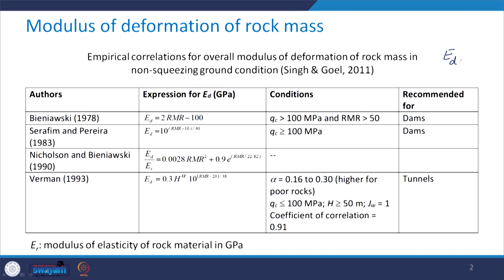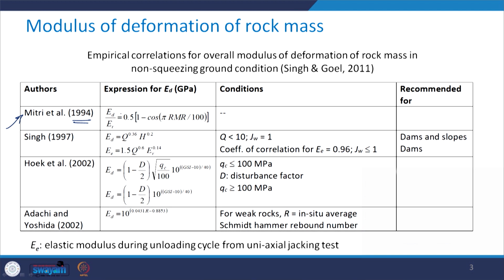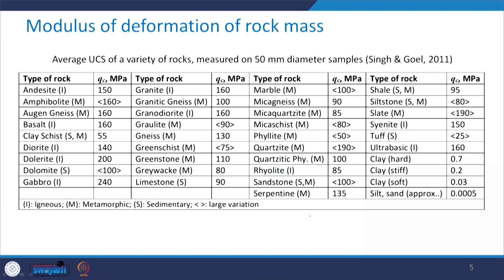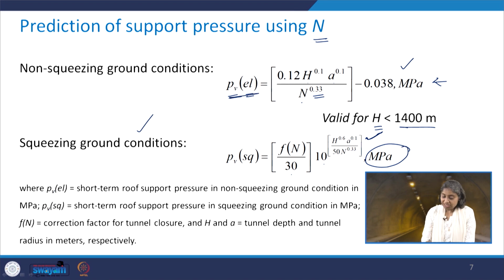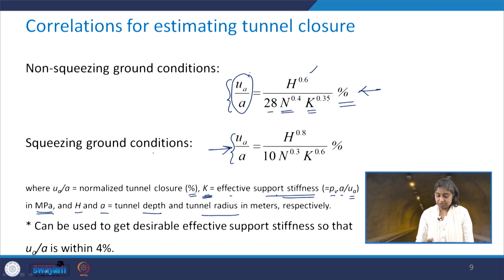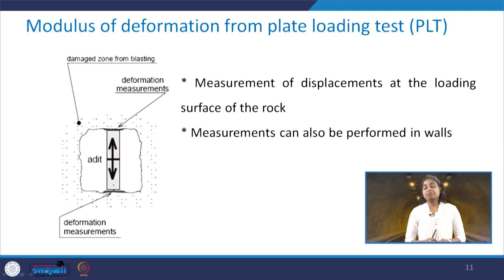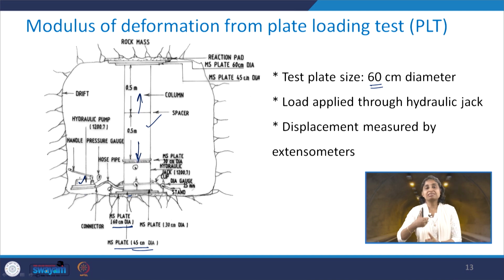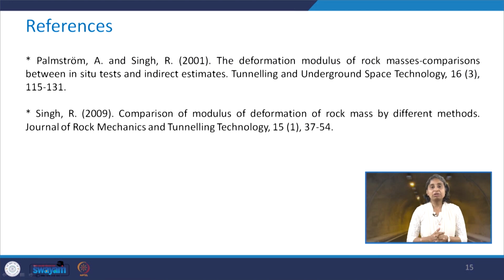Lecture 38: Modulus of deformation of rock mass using Q-system, rock mass number, plate loading test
This lecture describes the modulus of deformation of rock mass using Q-system, rock mass number (N), prediction of support pressure using N, the correlation for estimating tunnel closure, and modulus of deformation from plate loading test (PLT).